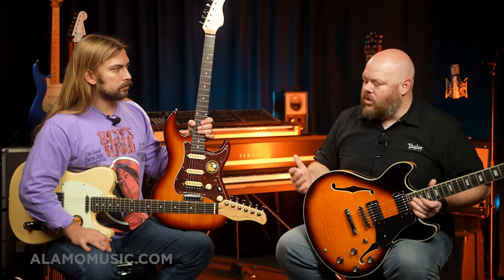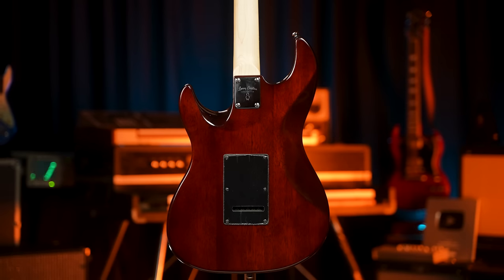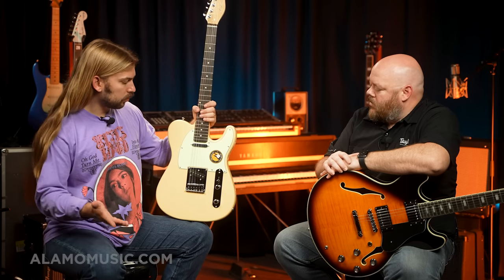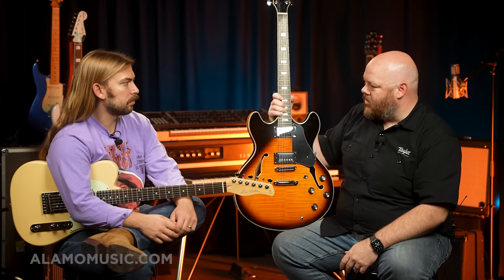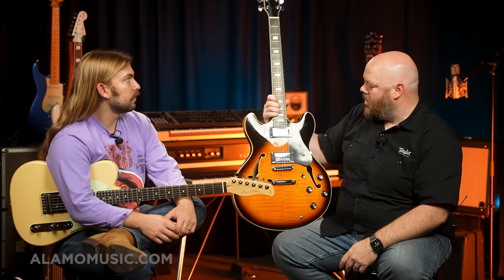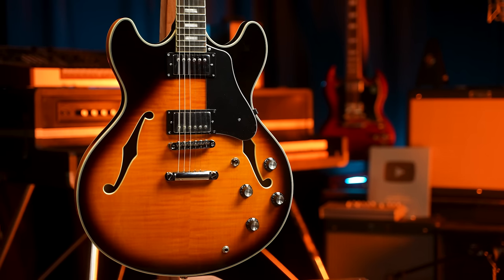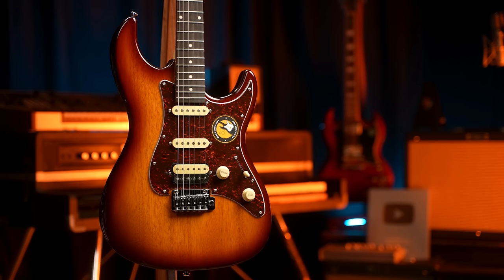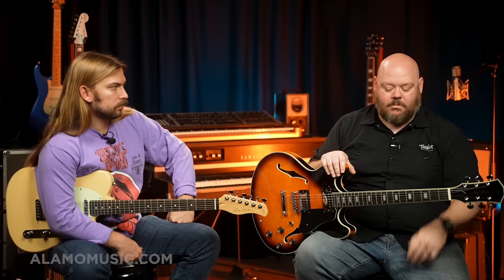Just How Good Are Sire Guitars?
Sire Guitars mad a splash in the industry with their Marcus Miller Bass Guitars. Partnering with a well known musician to produce high quality, affordable bass guitars that have been well received. When they moved to guitar production they found an artist partner in Larry Carlton and have introduced a line of electric guitars with his moniker on them. Given the low price of these guitars how good could they be? Cooper and Chris give their honest opinion.